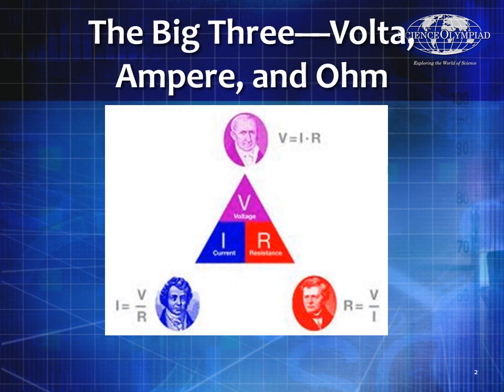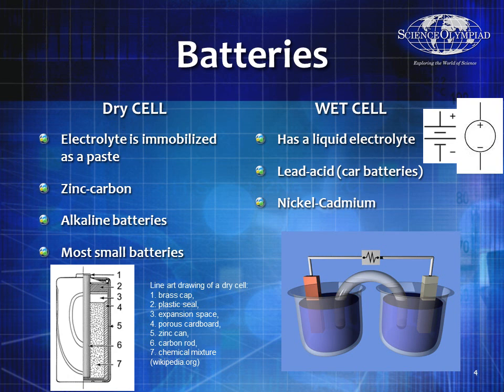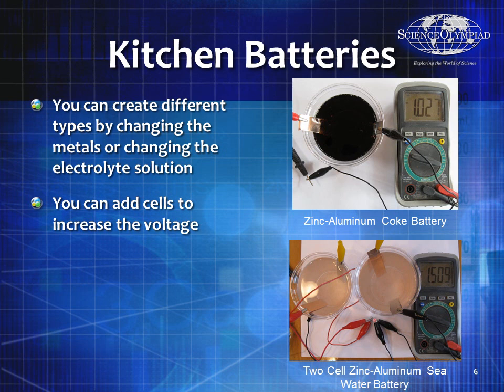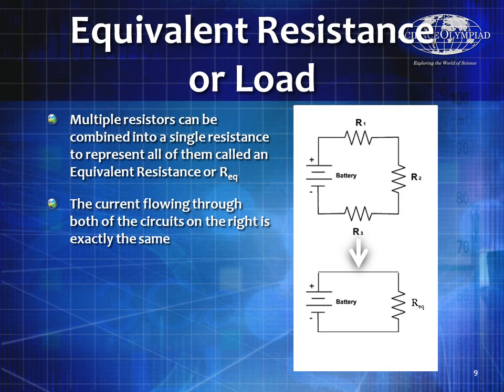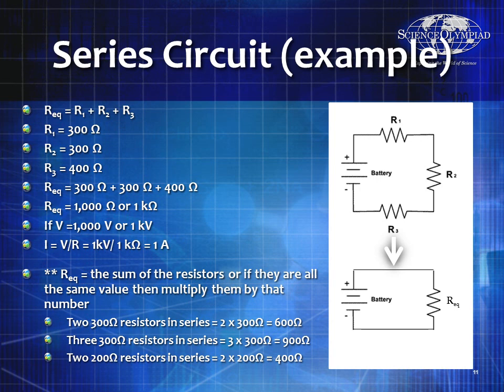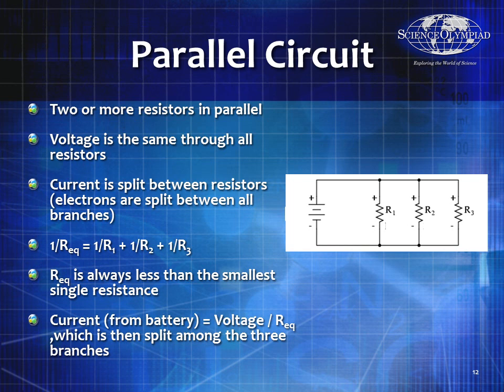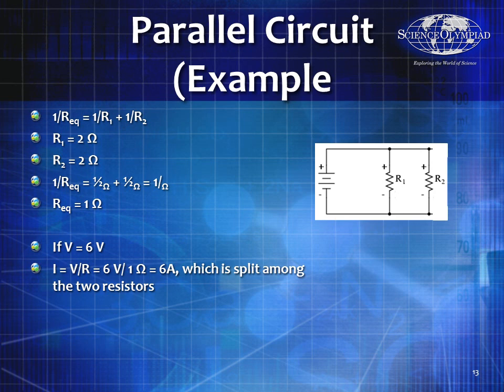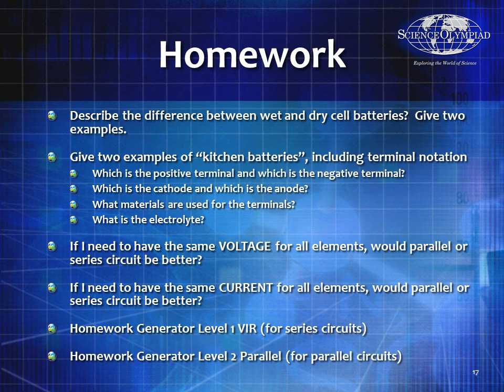CircuitLabSlides Practice03 rev3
Circuit Lab Practice #3--Batteries, Series and Parallel Circuits